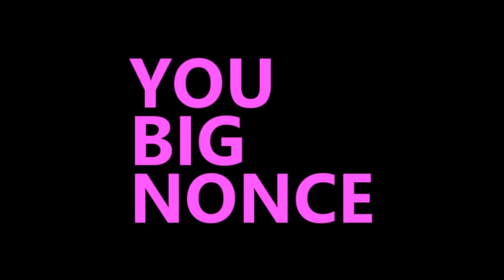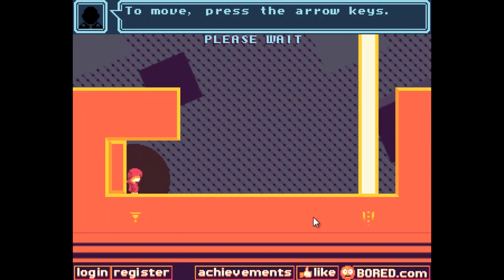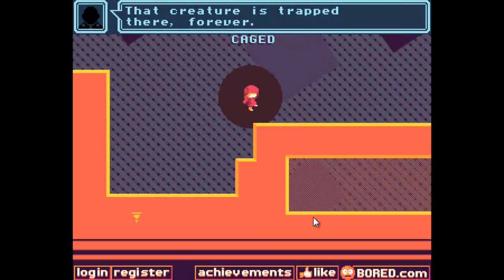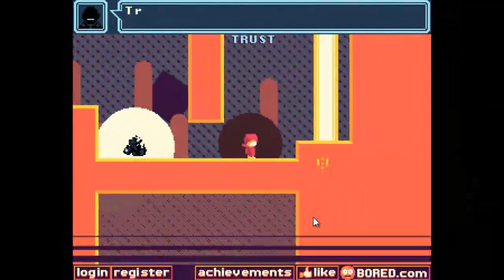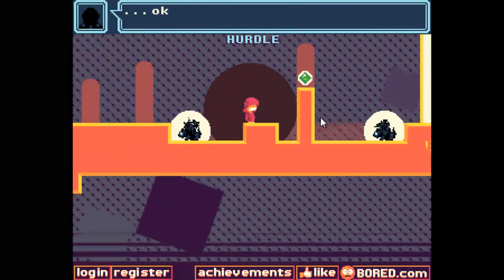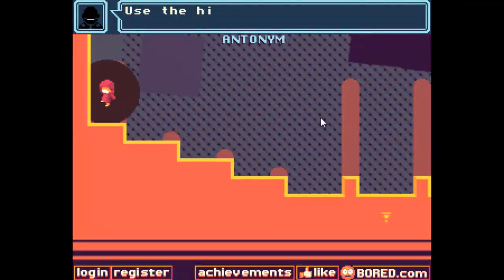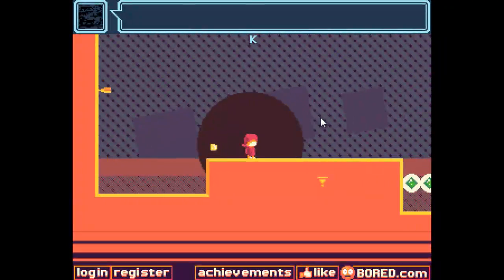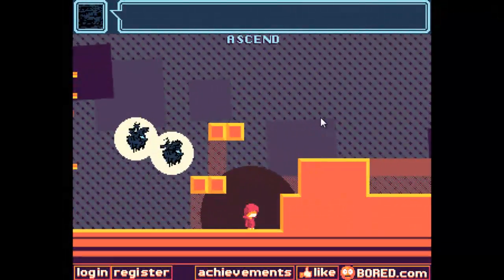YBN Review: depict1 - Flash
Reviewer: dogbomb

Game: depict1

Indie Games = Weird. Not really sure about this one, but its worth giving it a go anyway... it's FREE!